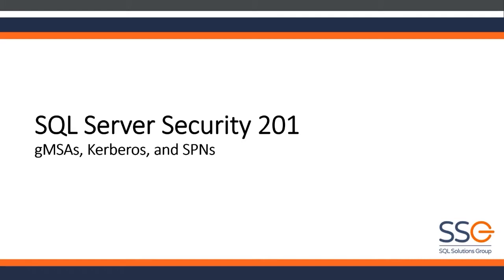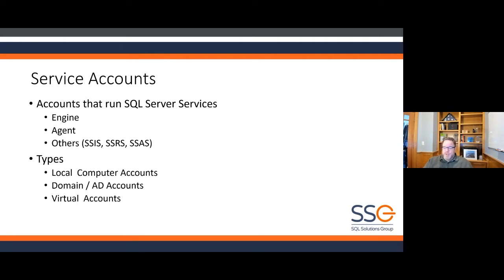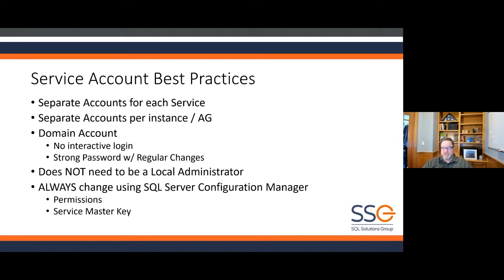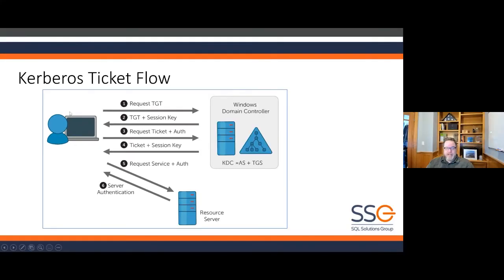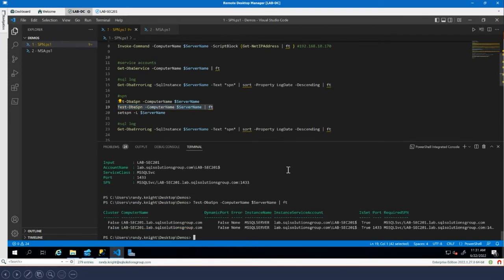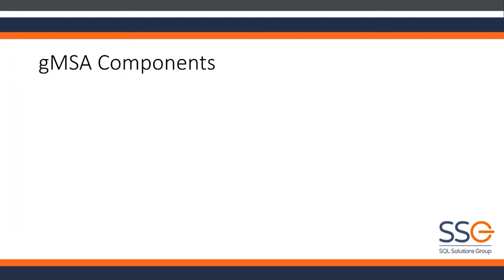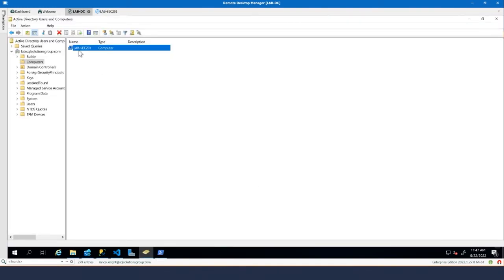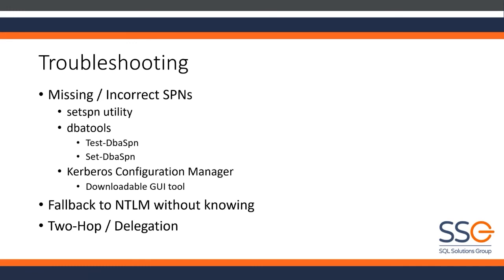Webinar: SQL Server Security 201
Sure, you’ve mastered the foundational areas (i.e., logins, users, permissions, etc.), but there is much more to security than permissions to database objects. In this webinar, we will dig into some areas that are often overlooked, starting with the SQL Server services and best practices for the service accounts, including utilizing Group Managed Service Accounts (gMSA), permissions needed at the operating system level, and the overall surface area configuration of the services.

We go deeper into Service Principal Names (SPNs) and Kerberos and why these are important for DBAs to understand. If you’ve ever had to troubleshoot the dreaded and oh-so-helpful error message “Could not generate SSPI context,” or struggled to get Windows Authentication to work for a web application or linked server, we will answer those questions and more.